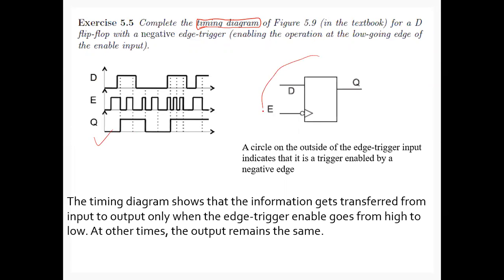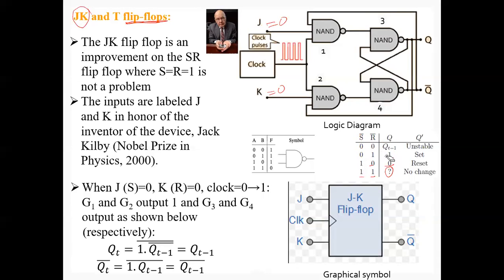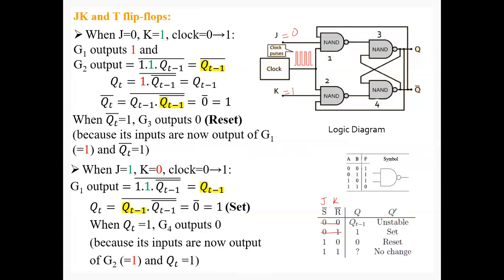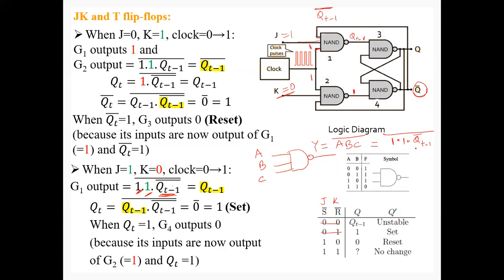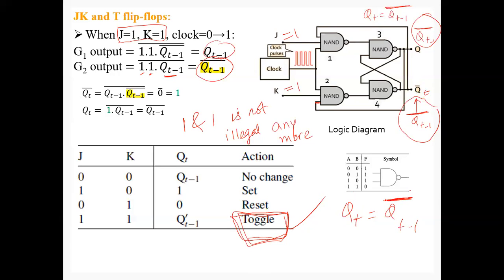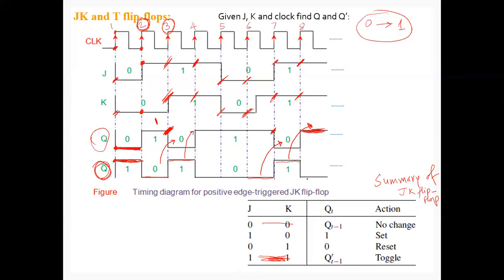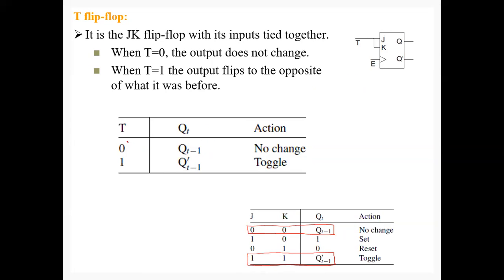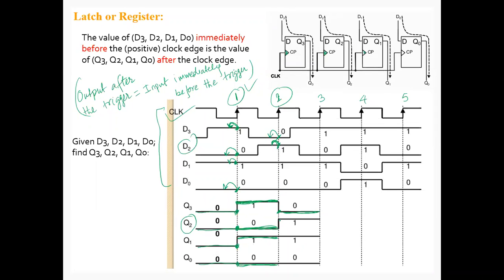Sequential Logic: JK and T flip-flop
JK and T flip-flop, Register